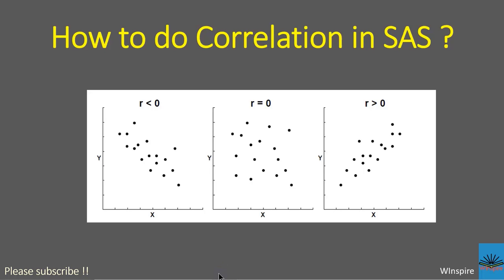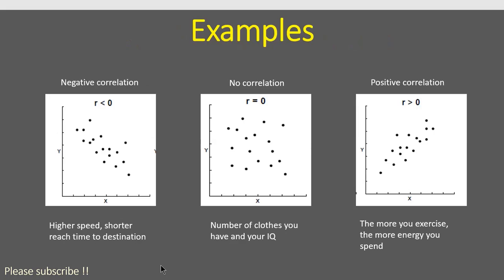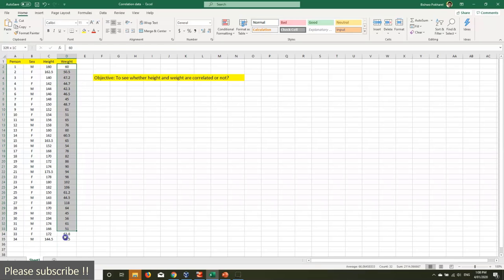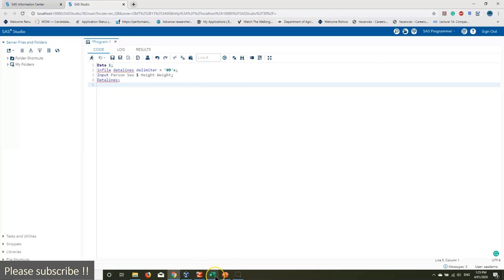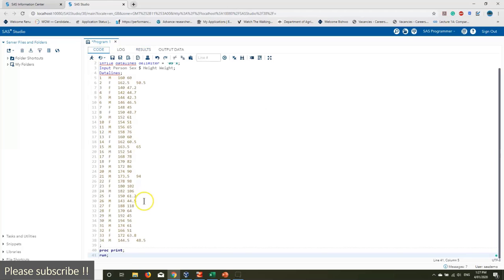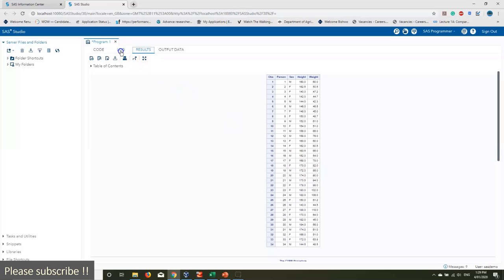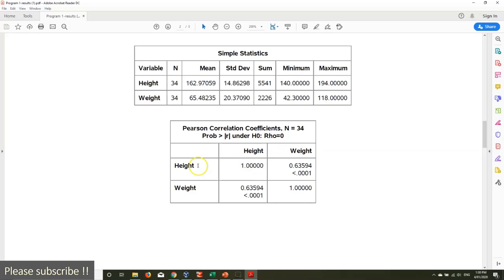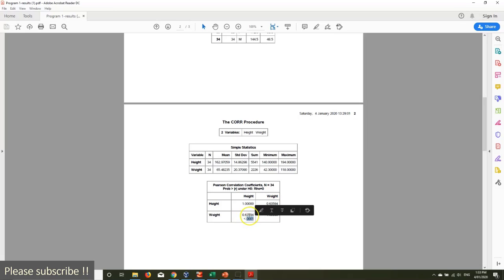How to conduct Correlation test using SAS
In this video, I have shown you how to conduct correlation test using SAS. This video will be useful mostly for graduate students, researchers and people interested in statistics.